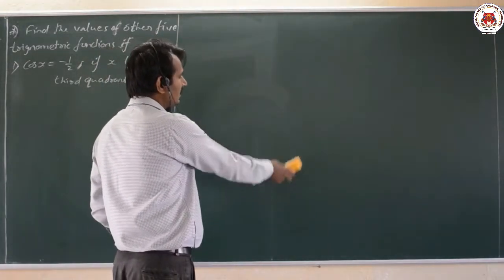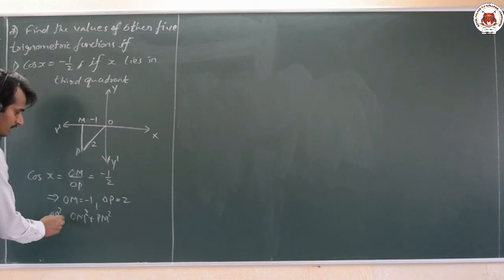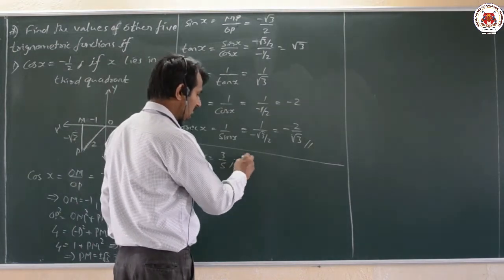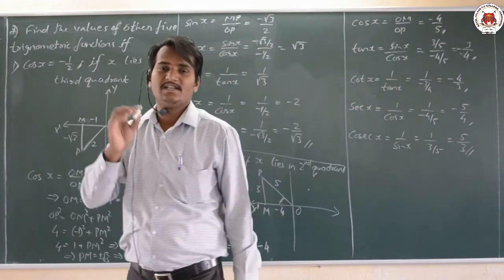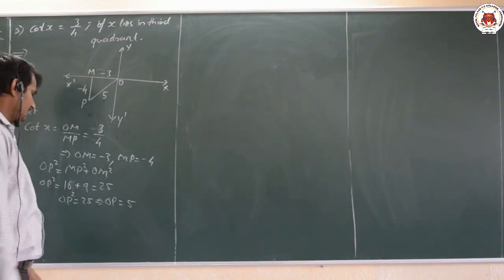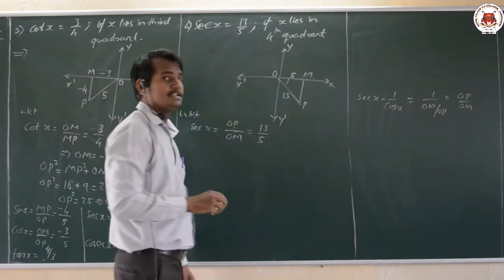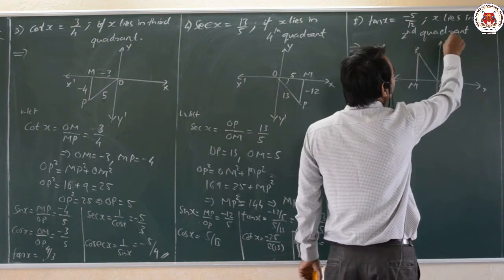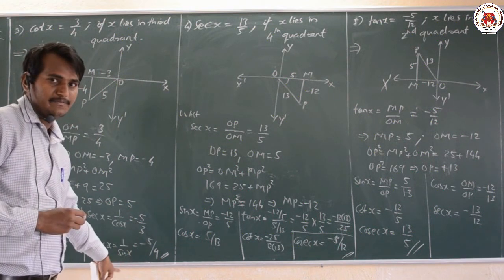PU I | TRIGNOMETRIC FUNCTION 05 | EXERCISE 3.2.1